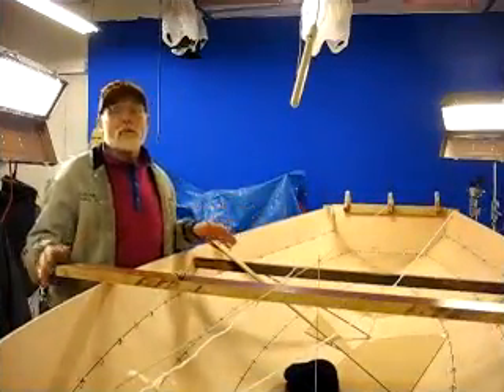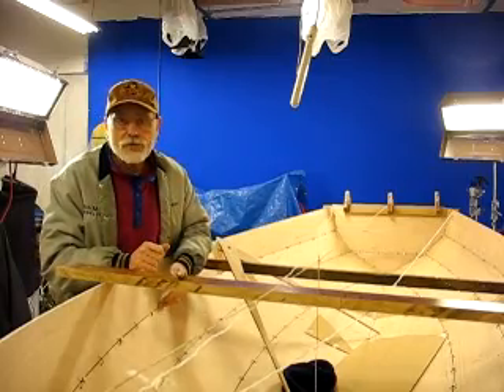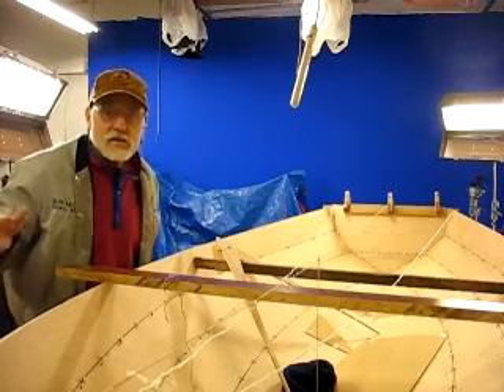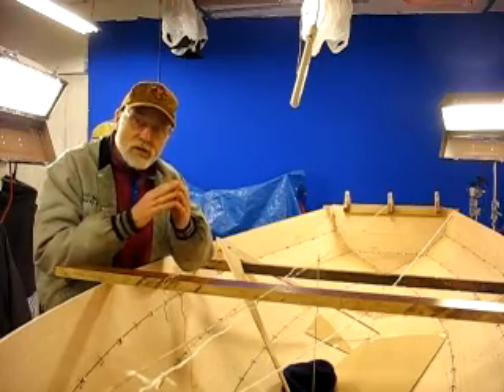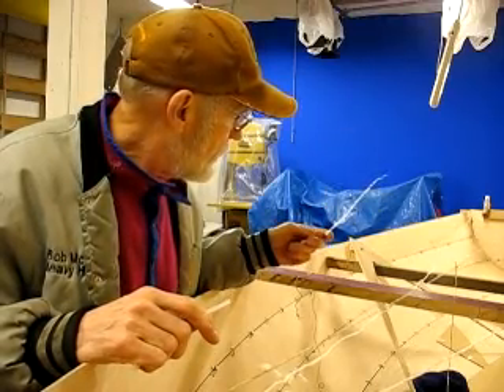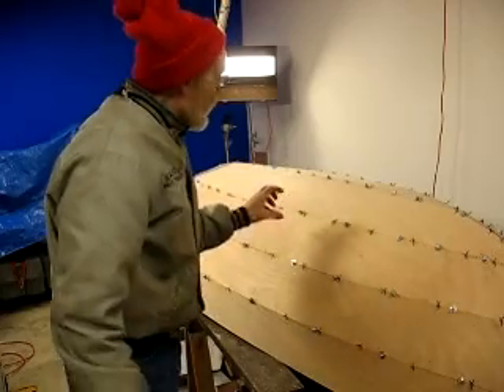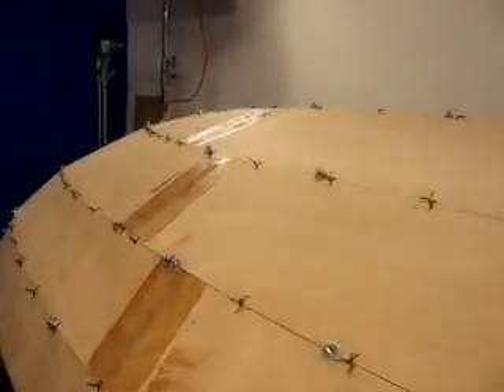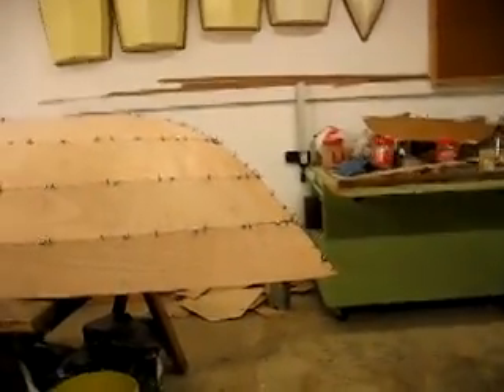Part 14 - Checking_Measuring for the Build Plan Set.mpg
Checking the hull for fit, and taking measurments to be used in the 3D views for the plan and profile views in the build plan set.